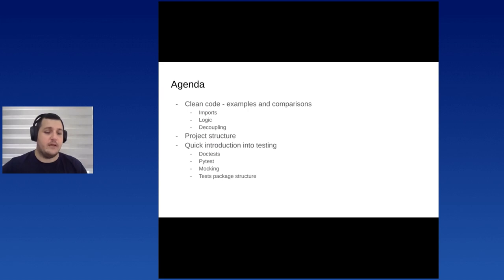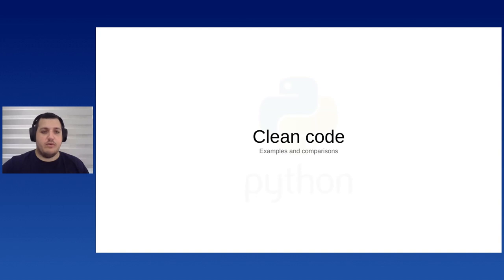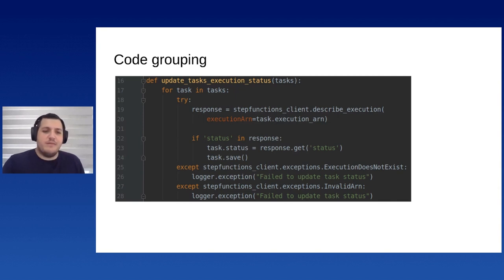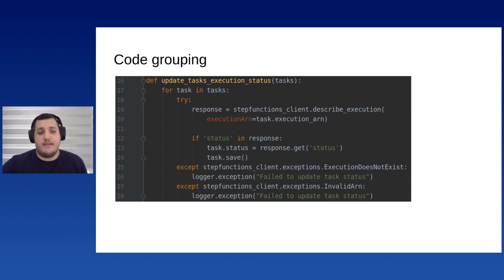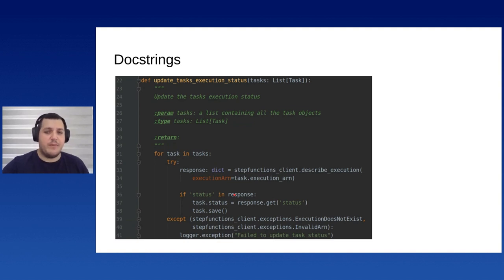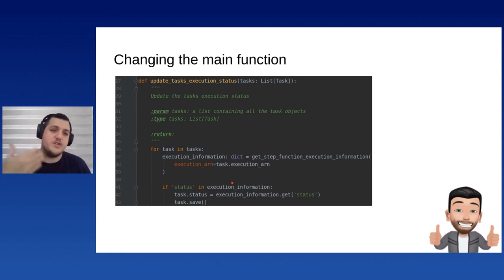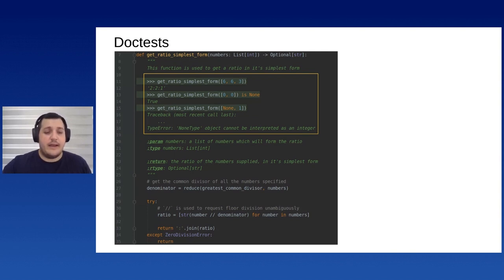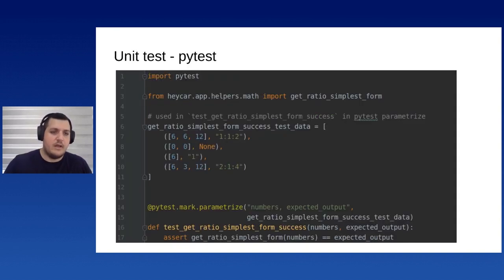Julian Camilleri - Building a clean, maintainable and tested code base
Building a clean, maintainable and tested code base
[EuroPython 2021 - Talk - 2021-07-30 - Optiver]
[Online]

By Julian Camilleri

An introduction to how to write clean code (type hinting, docstrings, inline comments et cetera) and supporting the clean code with maintainable project structure and unit tests.

Goals - with comparisons/examples:

What's clean, maintainable code? (type hinting, docstrings, inline comments et cetera)
What's a clean, navigatable project structure?
Should the tests package be nested into each package?
Should my 'tests' package structure mirror the project structure? (for easy navigation of which module/package is being tested)
(Testing) What should I test and what shouldn't I test?
(Testing) When should I mock and when shouldn't I?
(Testing) Writing clean test cases
(Testing) Using pytest to utilize parametrize to test multiple combinations, whilst keeping a clean codebase